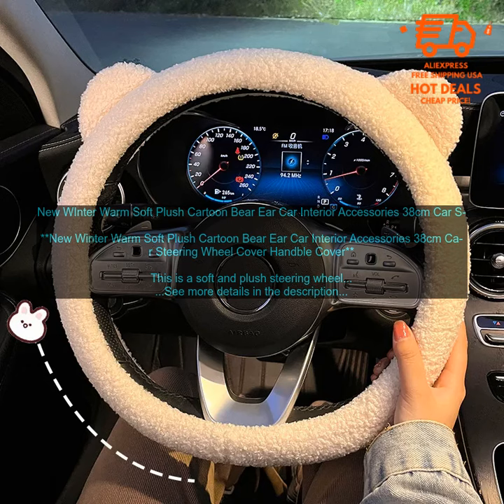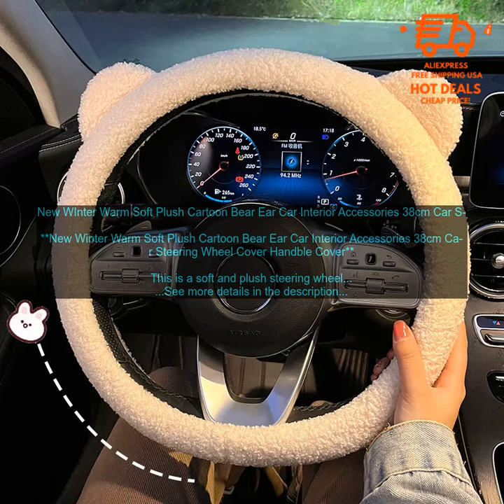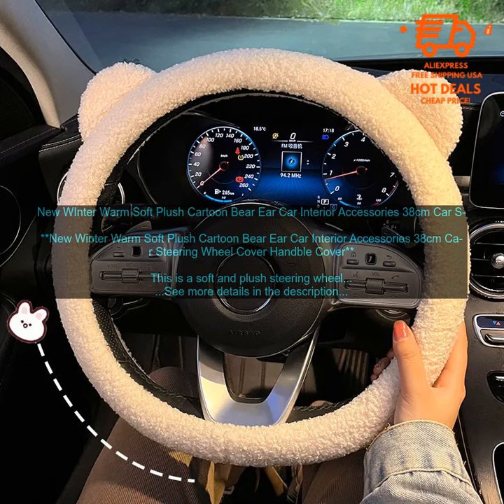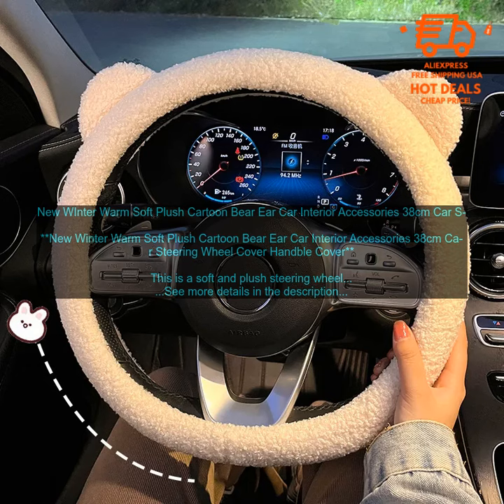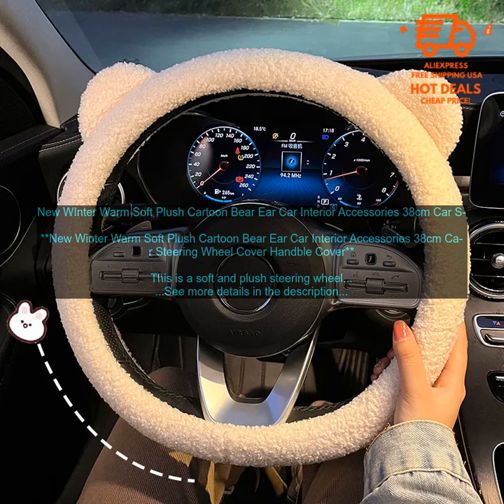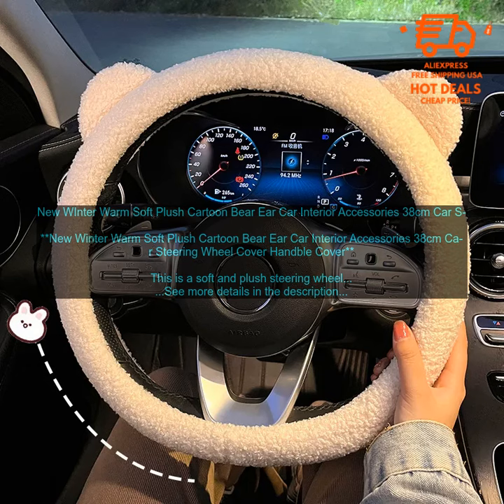1005004784936624 New WInter Warm Soft Plush Cartoon Bear Ear Car Interior Accessories 3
The product brings a great experience, you should not miss it
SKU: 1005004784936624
New WInter Warm Soft Plush Cartoon Bear Ear Car Interior Accessories 38cm Car Steering Wheel Cover Handble Cover

This is a soft and plush steering wheel cover that is perfect for keeping your hands warm during the winter months. It is made of high-quality plush material that is both soft and durable. The bear ears are a fun and stylish addition to any car interior.

The steering wheel cover is easy to install and remove. It simply slips over the steering wheel and is held in place by a drawstring. The cover is also machine-washable, making it easy to keep clean.

This steering wheel cover is a great way to add a touch of style and comfort to your car interior. It is also a great gift for any car enthusiast.

**Benefits:**

* Soft and plush material keeps hands warm during the winter months
* Machine-washable
* Fun and stylish bear ears

**Drawbacks:**

* May be too bulky for some people's preferences
* May not fit all steering wheels

**Overall, this is a great steering wheel cover that is perfect for keeping your hands warm during the winter months. It is made of high-quality materials, is easy to install and remove, and is machine-washable. The bear ears are a fun and stylish addition to any car interior.**
bear
 car
 cover
 ear
 interior
 plush
 steering wheel